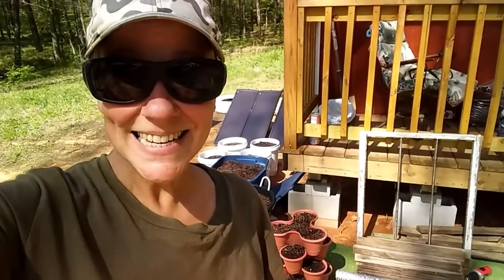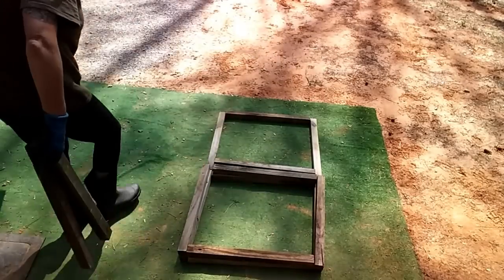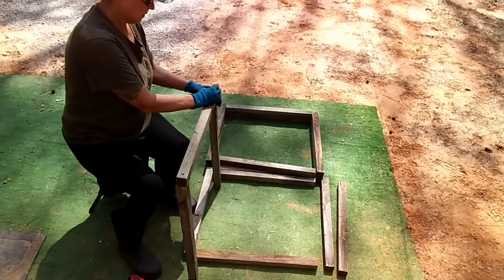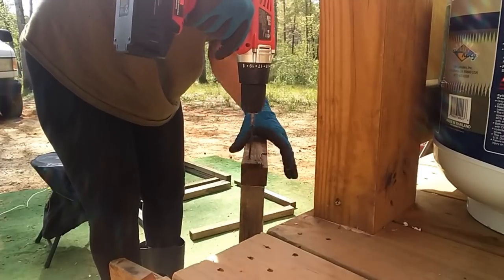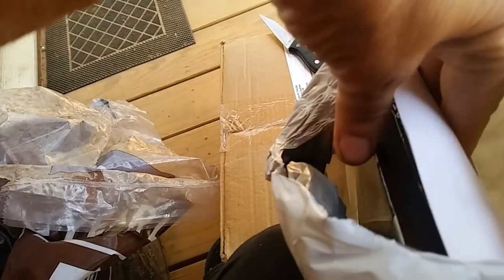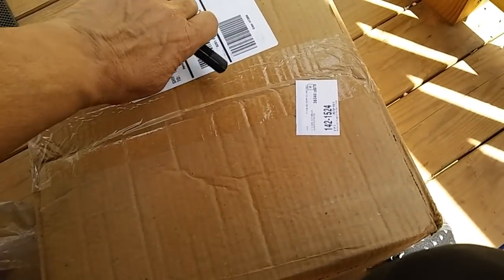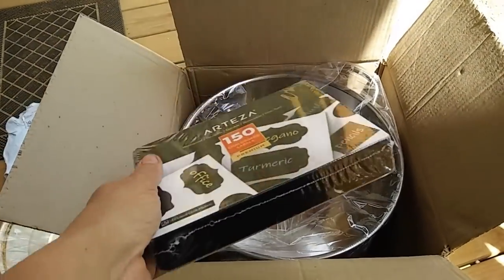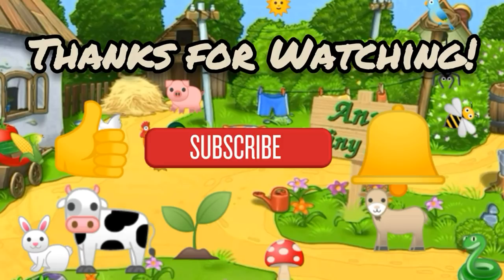I Build a Thing Part 1 for my Off Grid Tiny House - Ann's Tiny Life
I'm not much of a carpenter, but I don't care. Plus I got a couple cool things in the mail!